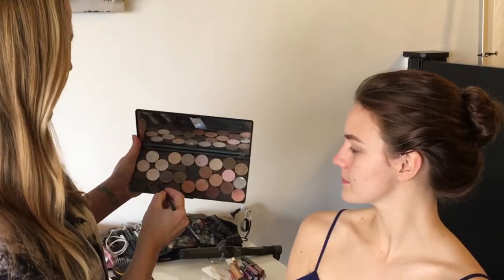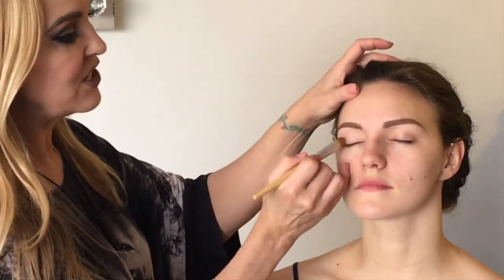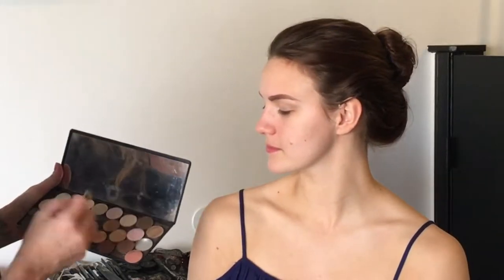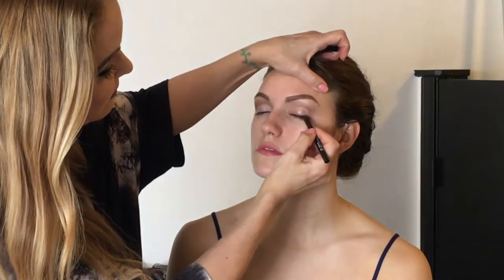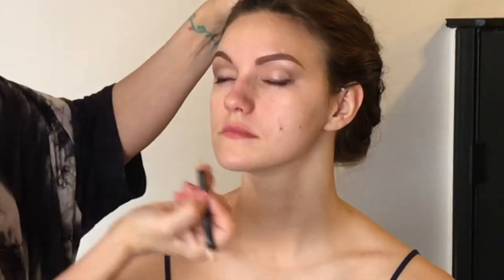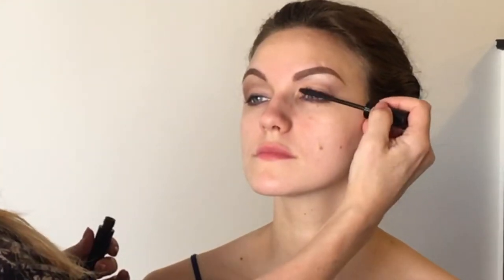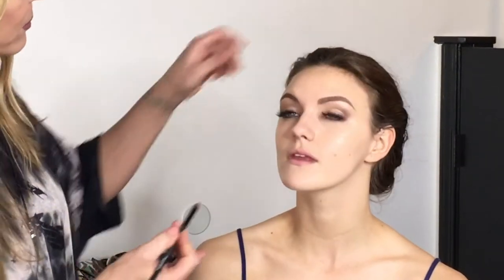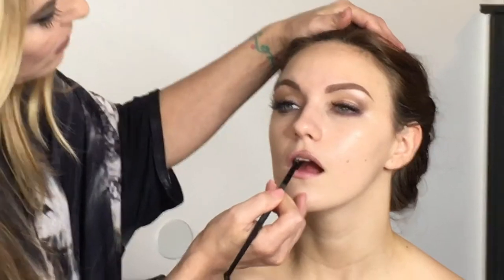Miss Virginia USA Makeup Demonstration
This is a 15 minutes video of a detailed demonstration of makeup for Miss Virginia USA 2017.
Award winning hair and makeup artist, Sherri Jessee, shares her secrets to doing beautiful makeup on gorgeous Jacque Carroll.
Click if you like it!
Video: Anthony Wayne
Photo: Nathan Mays